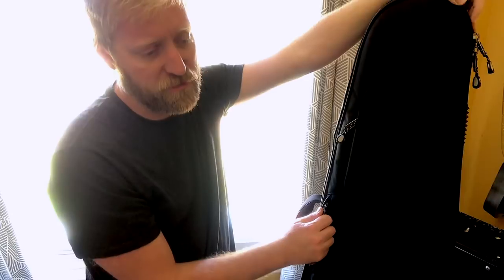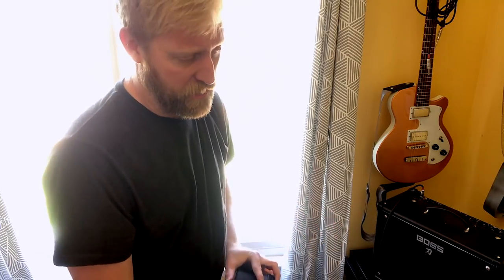Music Area/Epiphone SL - Case Test #2 (window drop)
Ryan puts the Music Area case through another test, this time dropping it out his second story window.

here is the link for the case